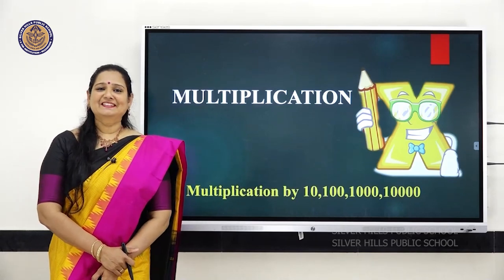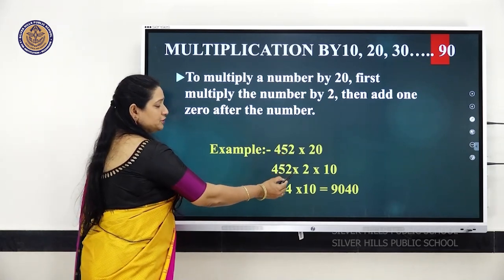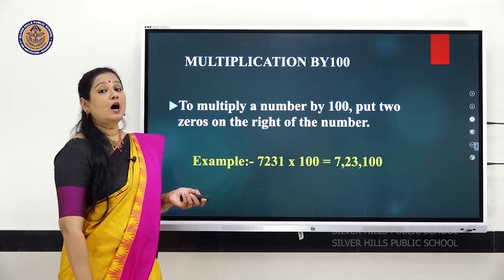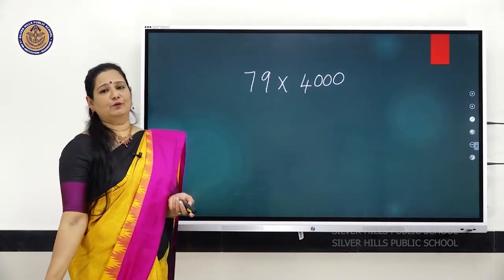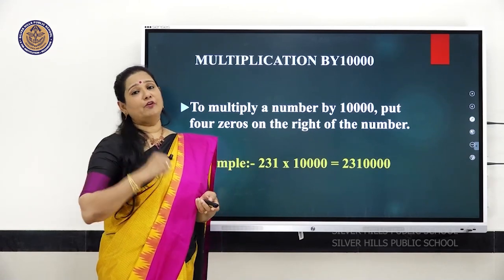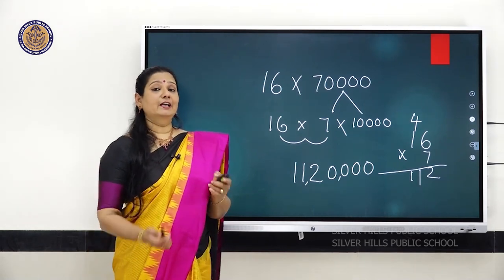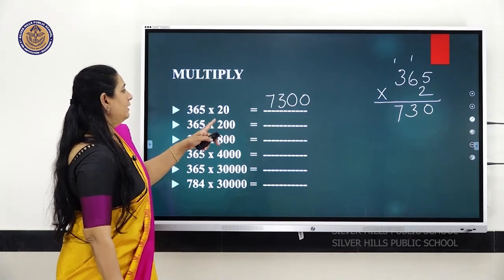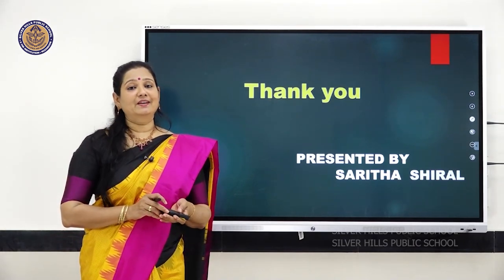MATHS | Multiplication | E R Saritha Shiral | Class IV | CBSE | Silver Hills Public School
Session : E R Saritha Shiral
Camera : Mathew John
Editing :  Shithin K P and Tharun Raj
Coordination : Beena Kattakkayam
Layout and Design : Water Creative Studio
Technical Support : Rajeesh K and Pratheesh Kumar P